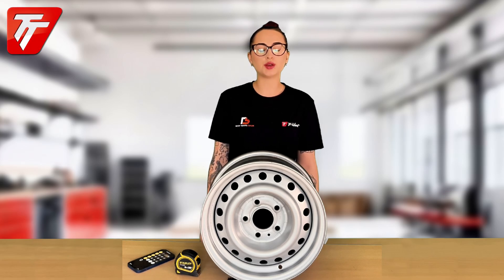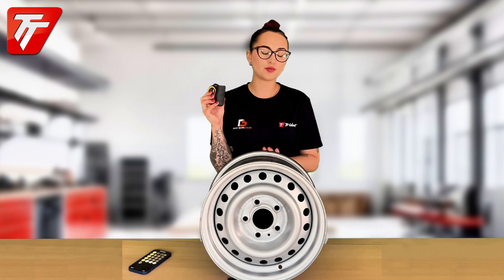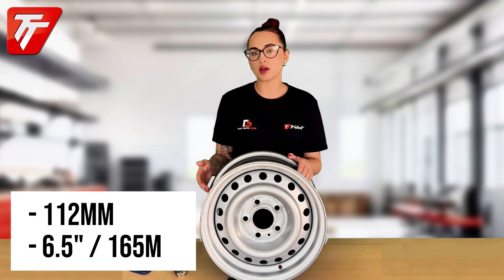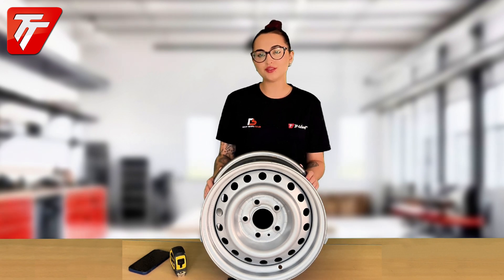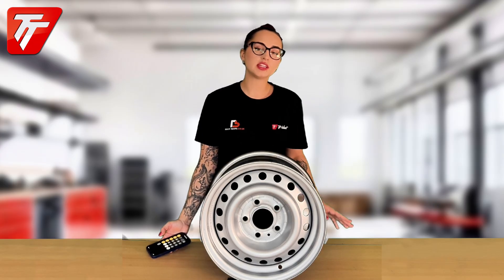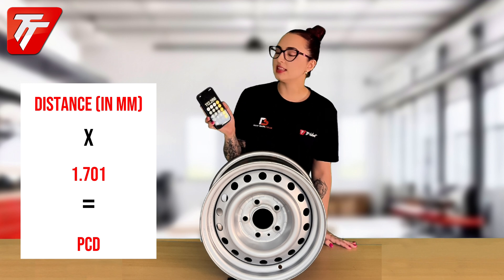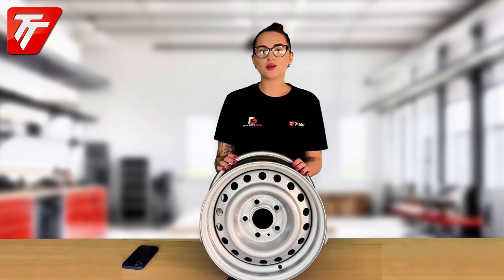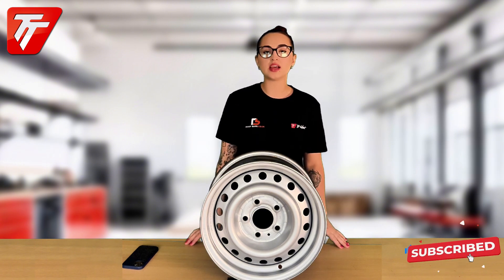How To Measure The PCD of a 5 Stud Trailer Wheel | Step-by-Step Guide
Join Trident Towing for a clear, easy-to-follow guide on how to measure the Pitch Circle Diameter (PCD) of a 5-stud trailer wheel. Avoid common mistakes like confusing 112mm with the much larger 6.5", and ensure accurate measurements with our visual breakdown and concise summary. Perfect for both professionals and DIY enthusiasts, this video will help you get the right fit every time.